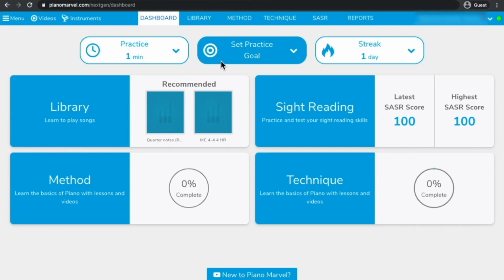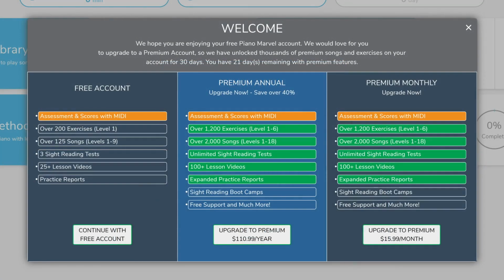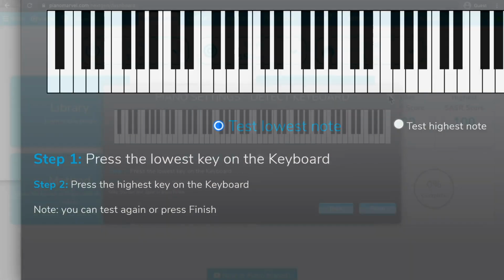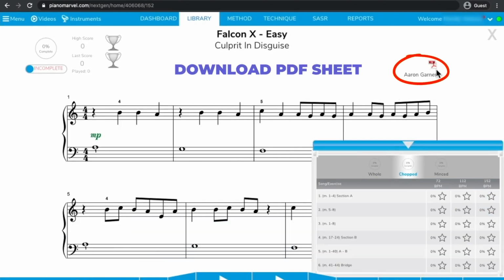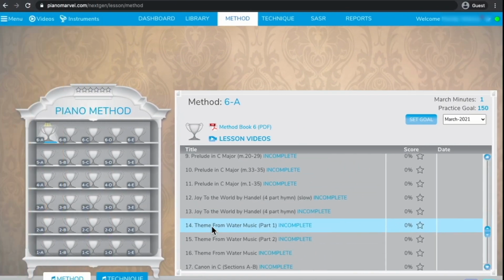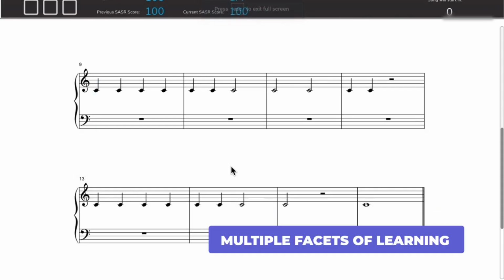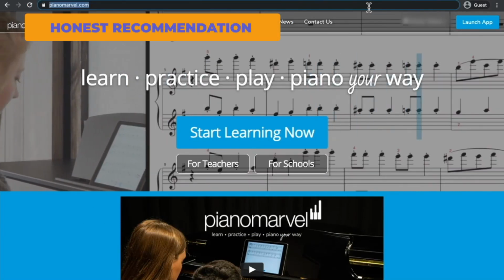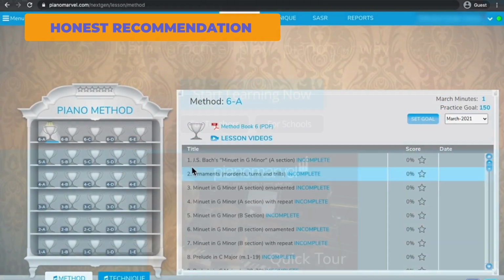Piano Marvel Review 2022 🎹 Best Online Piano Lesson Overall? [+My Honest Recommendation] 🔥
Are you an aspiring pianist who is looking for a user-friendly piano learning software? Well, in this Piano Marvel review, I’m gonna go through everything that you need to know about this piano learning tool to decide if it is the right one for you.

I’m not going to waste your time with fake reviews here, as I have personally bought this
software and thoroughly tested it out myself. I will show you a live demo of the lessons, so you
essentially get to see how Piano Marvel works without purchasing it for yourself.

And lastly, I will provide you with the pros and cons and my honest recommendation on whether you should try this software out.

⏰TIMESTAMPS⏰
00:00 - Overview and bonus
01:19 - Setup and Ease of Use
03:31 - Features
05:48 - Cons
06:06 - Pros
06:49 - Recommendation